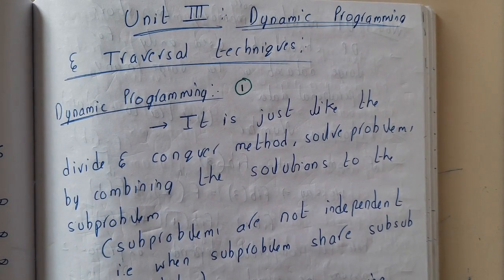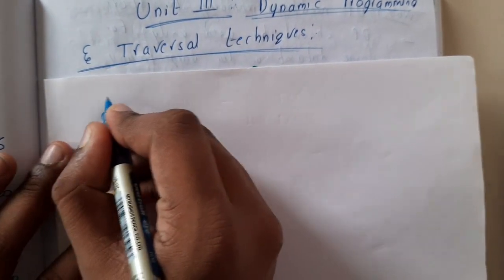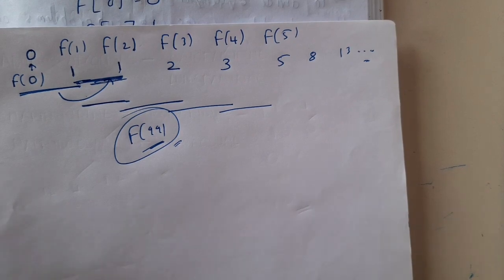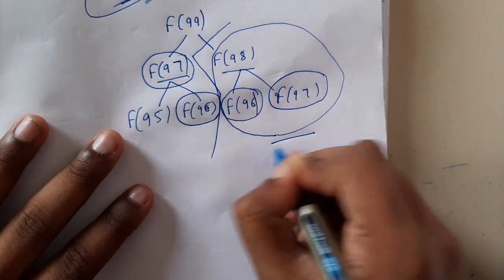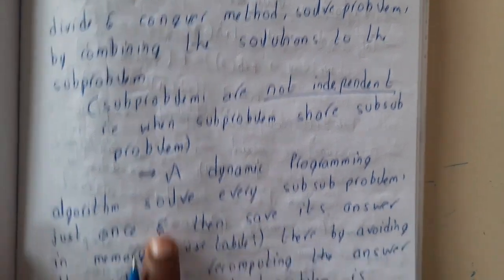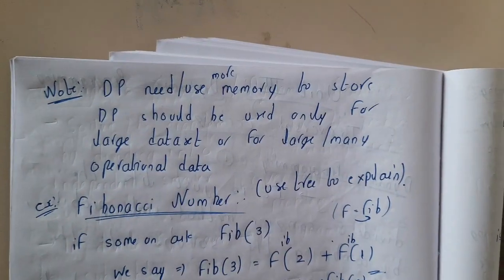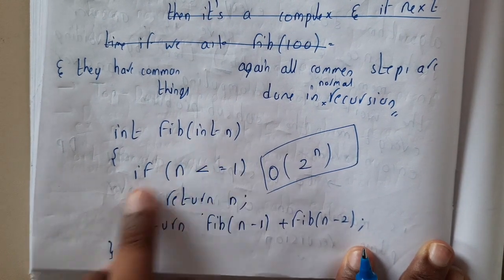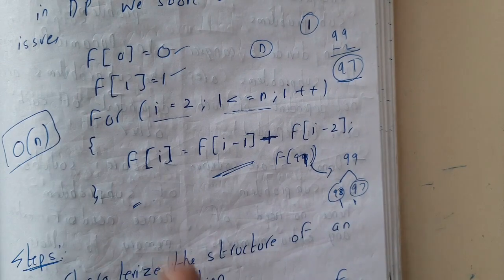3.1 Introduction to dynamic programming